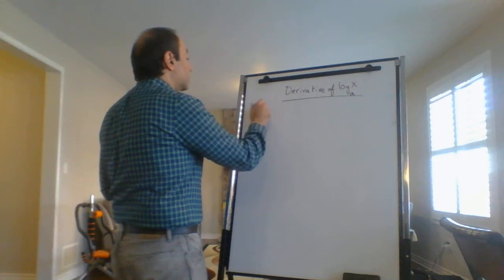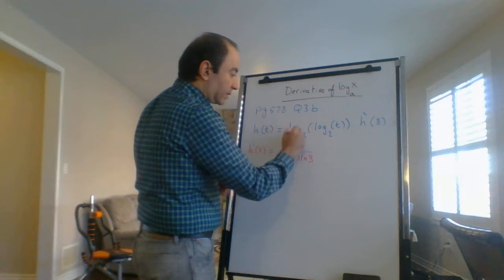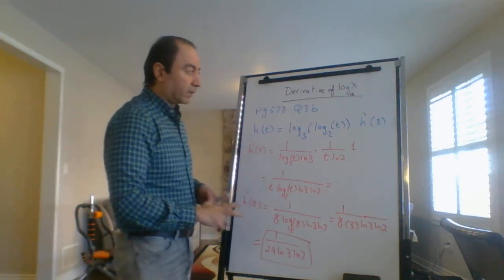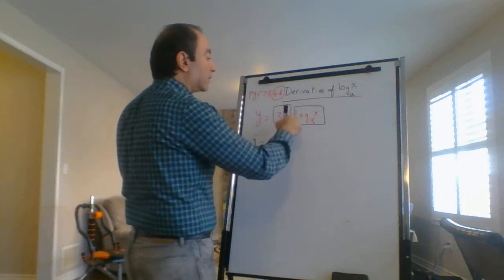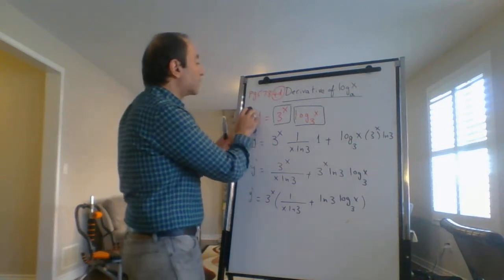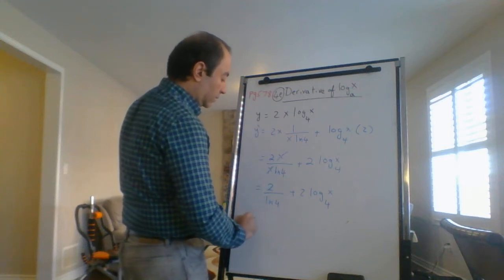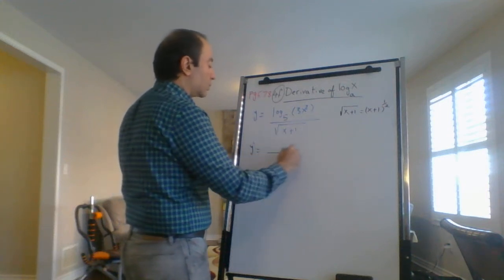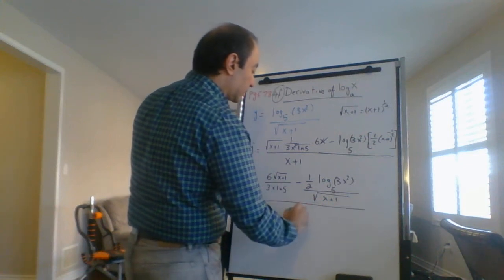Home work questions of log(x)in base a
In this video, I answered your homework questions.